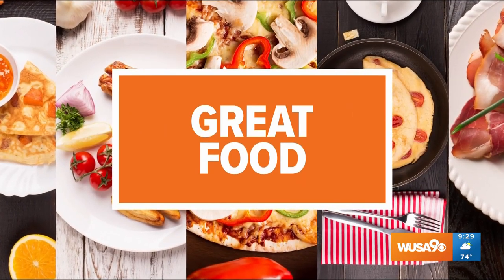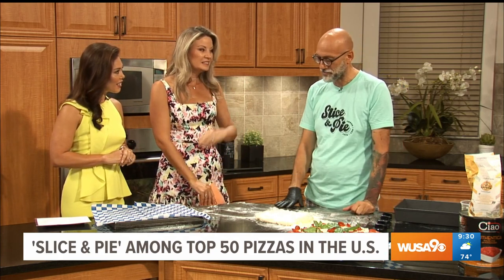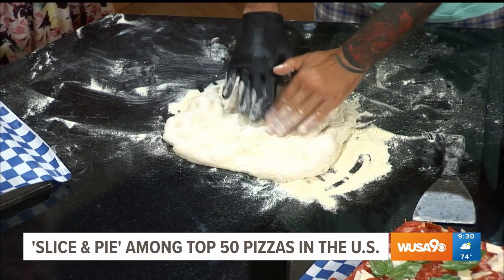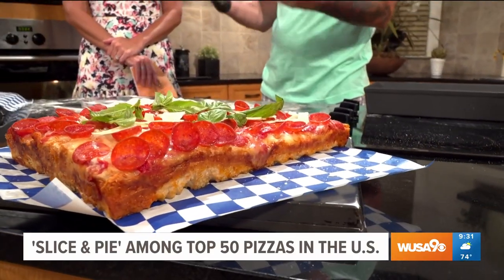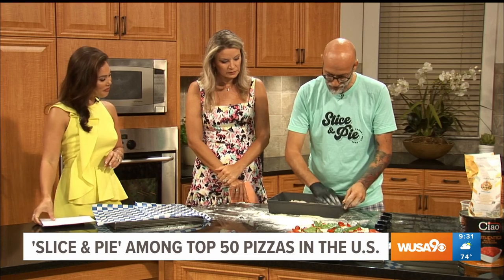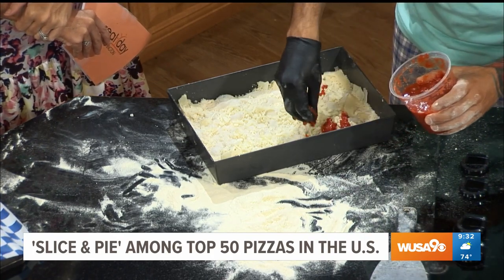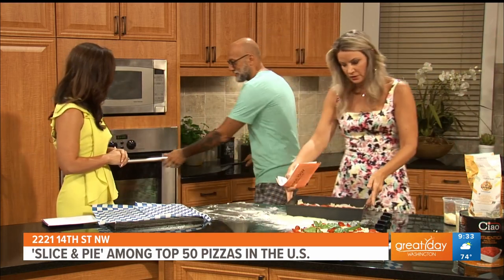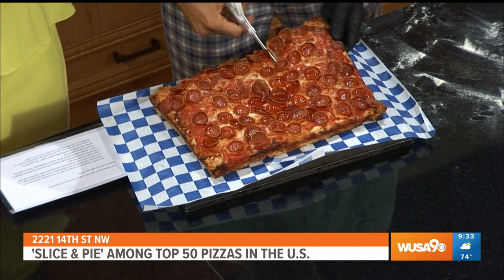'Slice & Pie' named among 50 top pizzas in the U.S.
Chef Giulio Adriani impresses judges with his Neapolitan & Detroit style pizzas. Slice & Pie is located at 14th St. & Florida Ave.